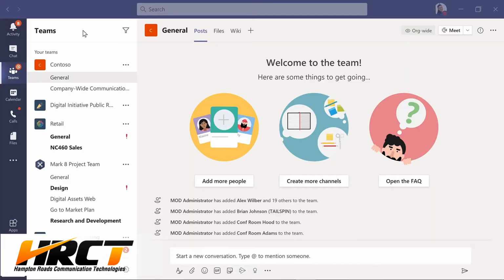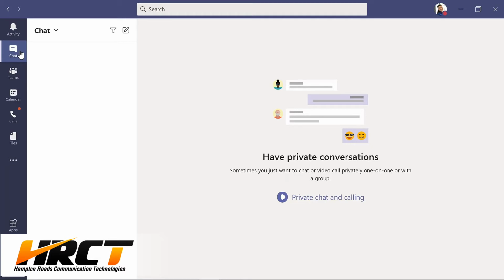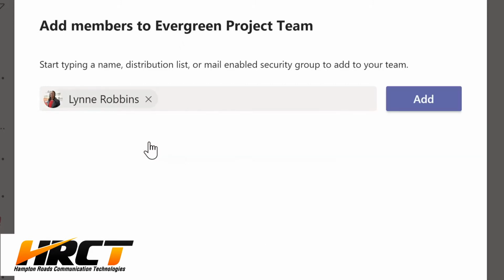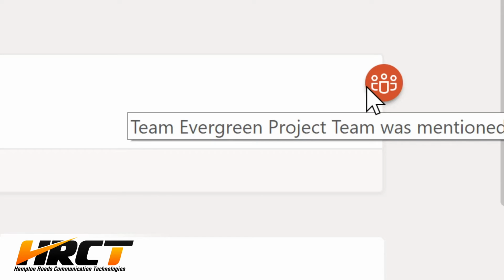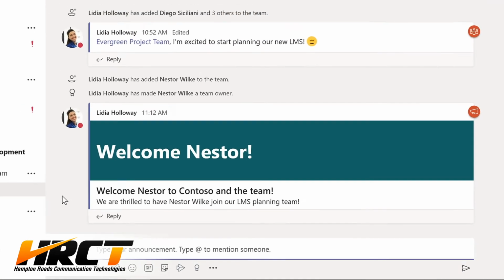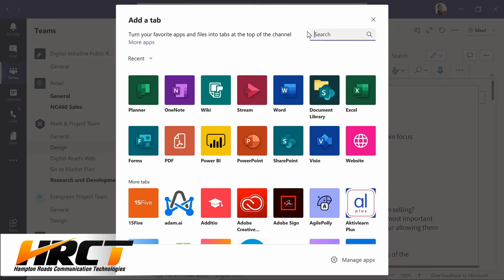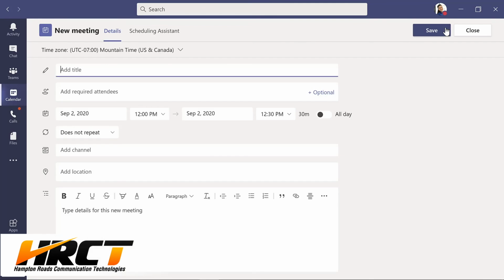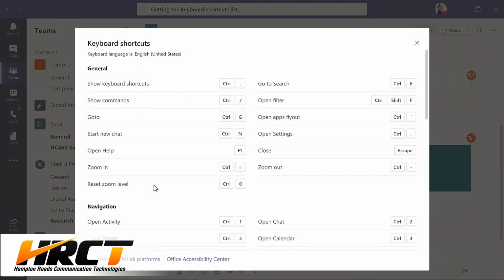Getting Started With Microsoft Teams | Hampton Roads Communication Technologies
//CONTACT HRCT